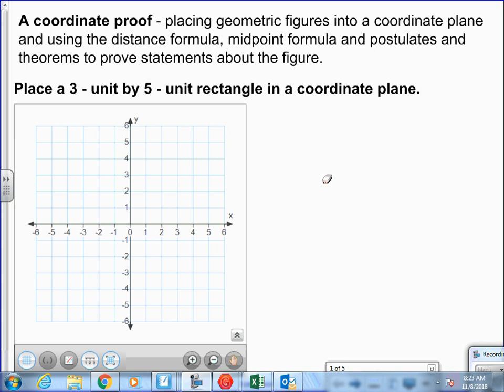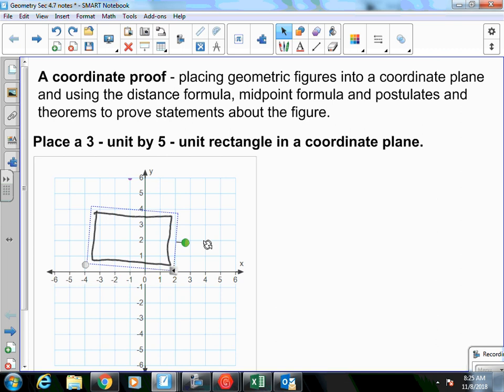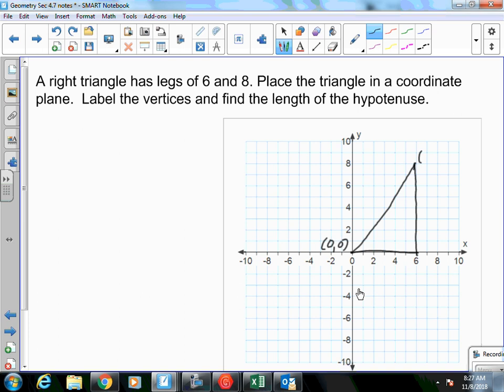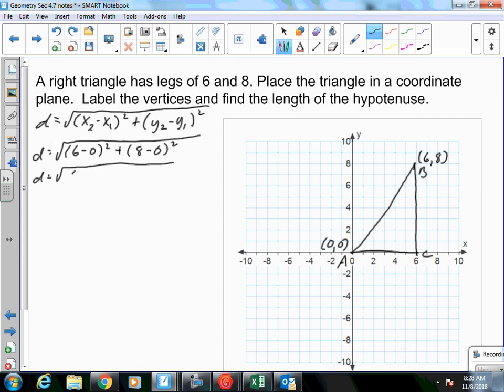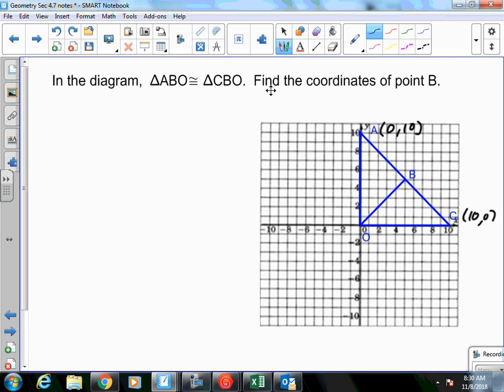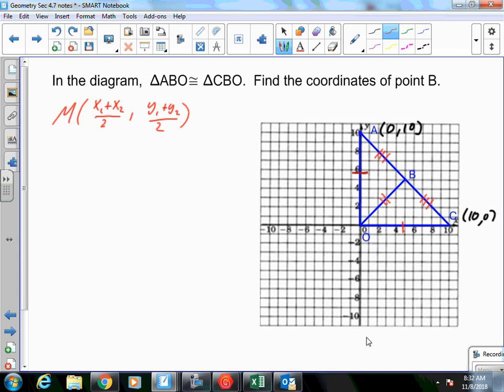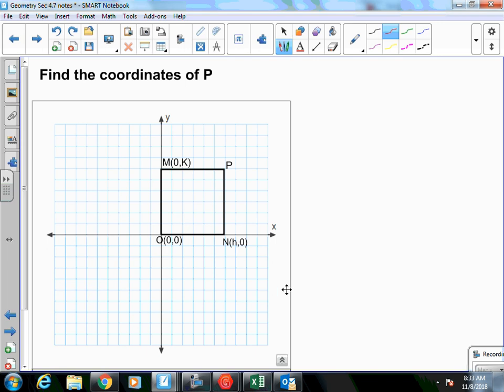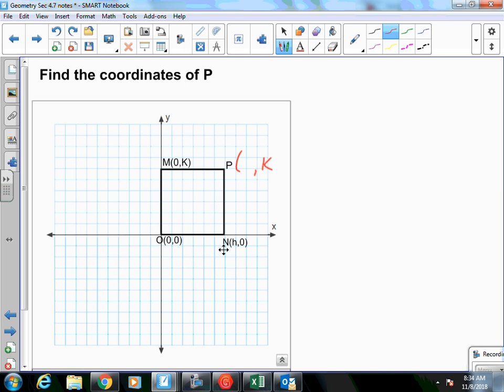Geometry Sec 4 7 notes